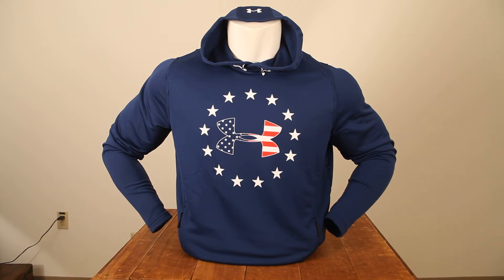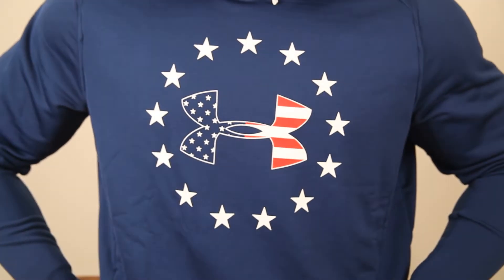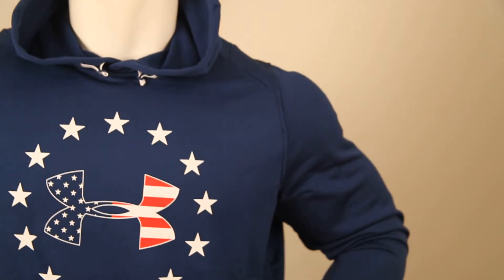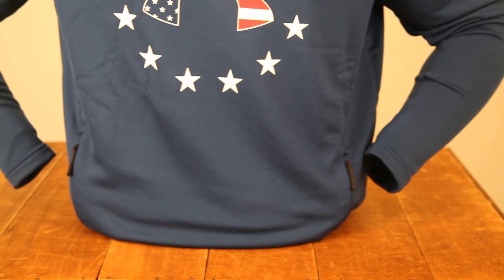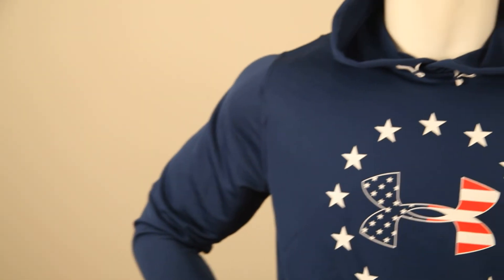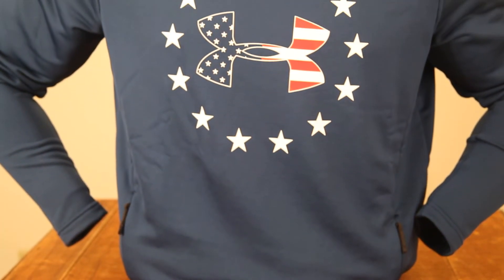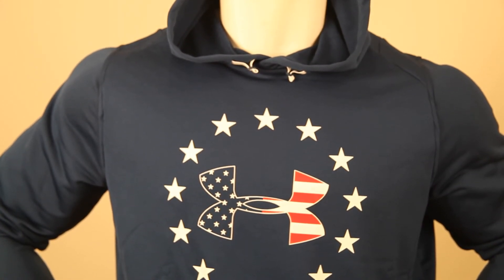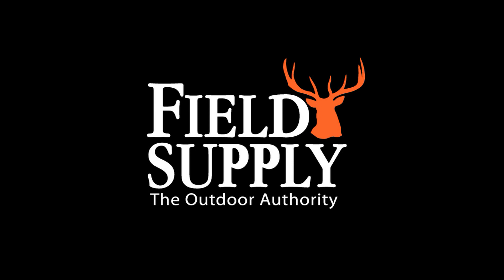Under Armour Freedom Tech Terry Hoodie